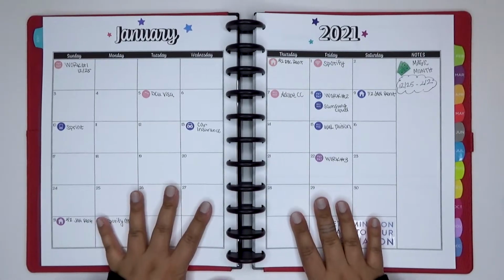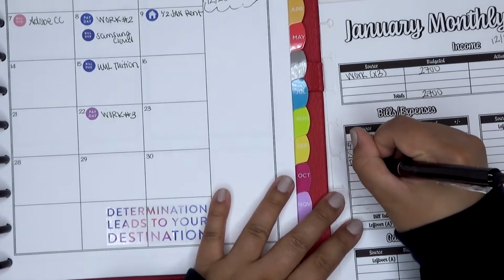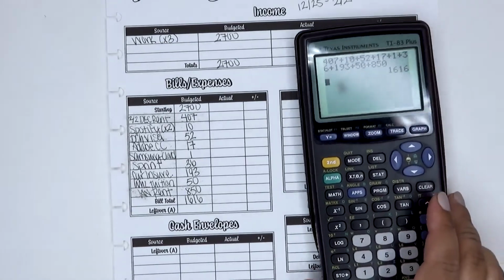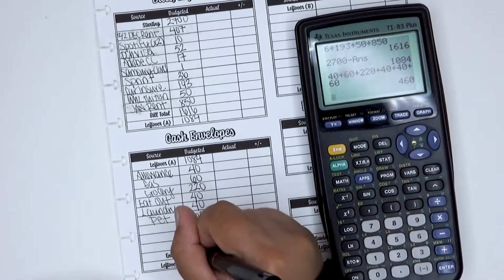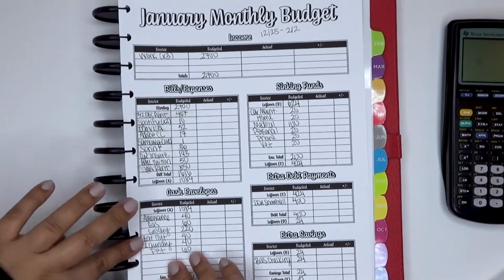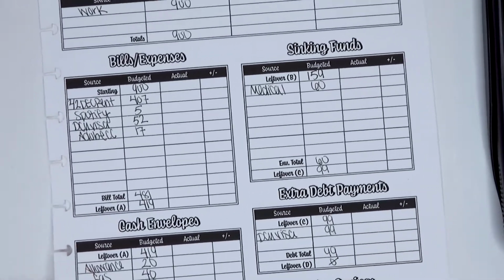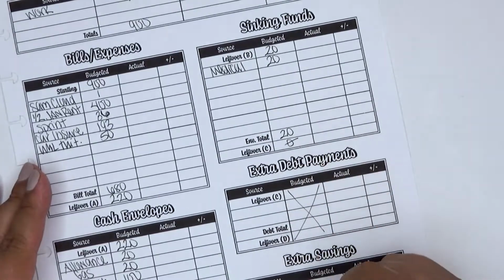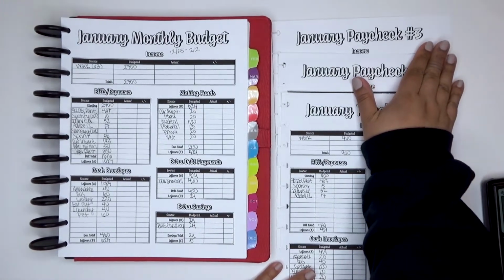JANUARY DETAILED MONTHLY BUDGET: Low Income Paycheck Budget Estimate & 3 Paychecks??! (January 2021)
Thanks for joining me today as I budget my monthly expenses for the first month of 2021! Today I'll be going over my estimated, worst case scenario monthly budget on a low income that will still allow me to meet my financial goals within my means. This month became a magic month and covers a longer period than my last few monthly budgets.

I'm always interested in making my videos more entertaining and informative. As always I appreciate feedback and would love to see more comments and likes down below.

~Materials Used~
*Big Happy Planner
*Custom inserts from my Etsy shop (KayPlannerPrintable) linked in comments
*Pilot Frixion ball erasable black gel pen (Target)
*Recollections Budget sticker book (Micheals)
*Staples ARC red faux leather cover